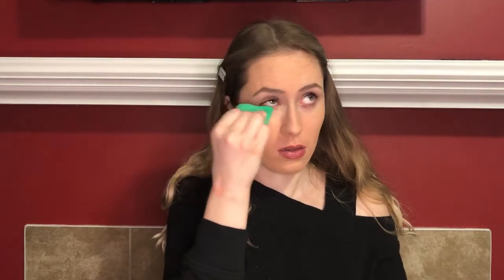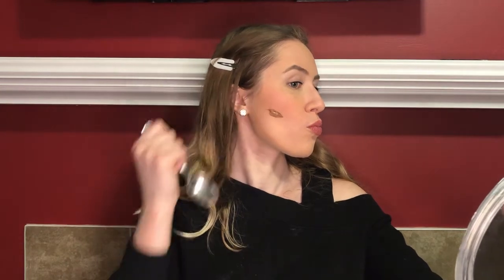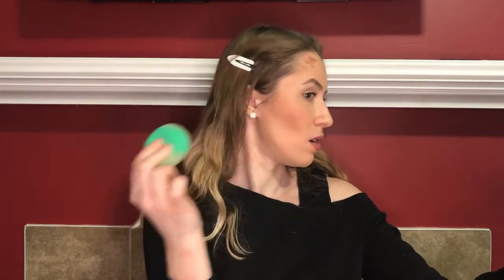DIY: Turning POWDER makeup into CREAM makeup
Hey guys! It turns out we can make some of our powder products into cream and have them perform better!